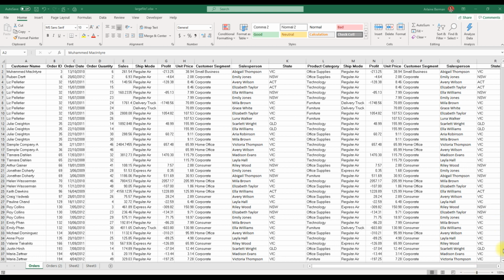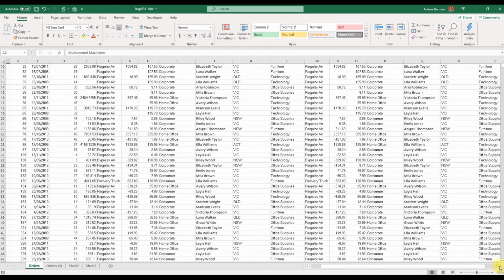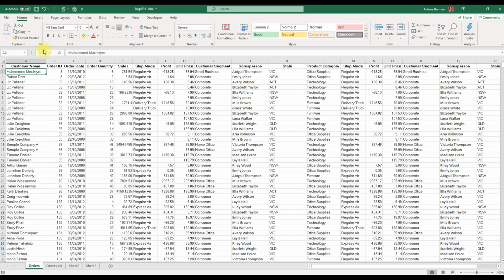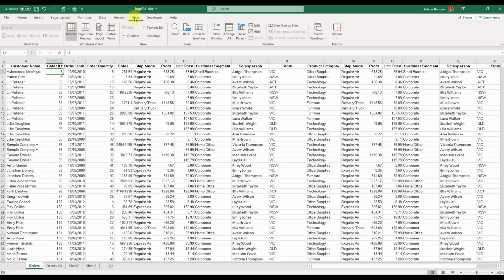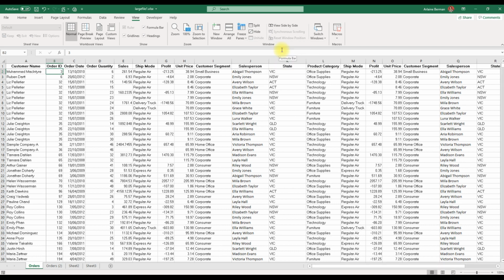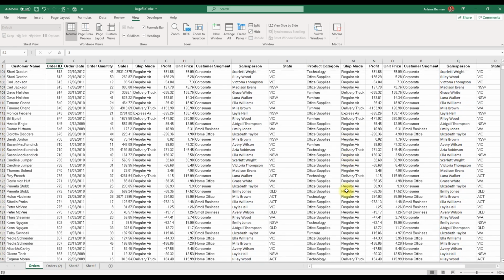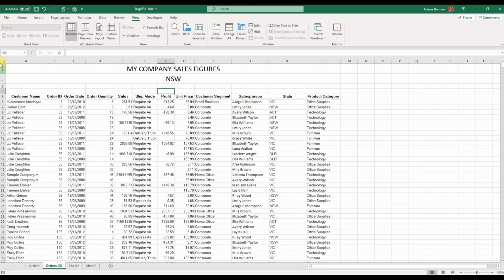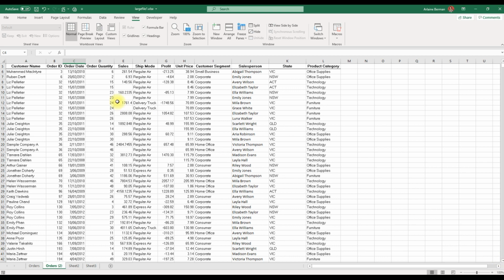Keep Column and Row Headings Visible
Are you wasting too much time scrolling in spreadsheets to locate the right column or row to insert your data.  Use the Freeze Panes tool to keep those headings always visible on your screen!